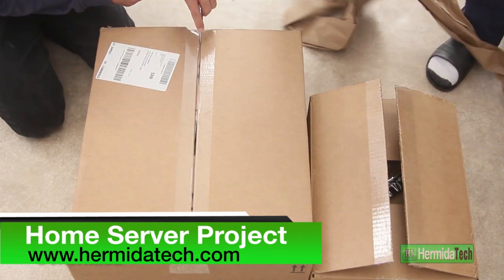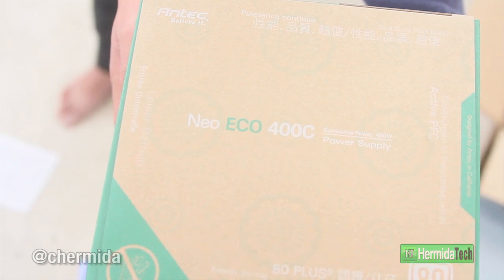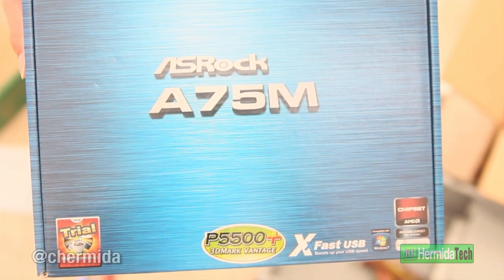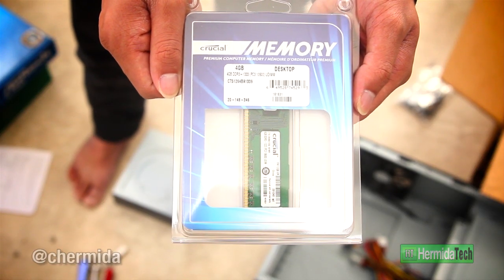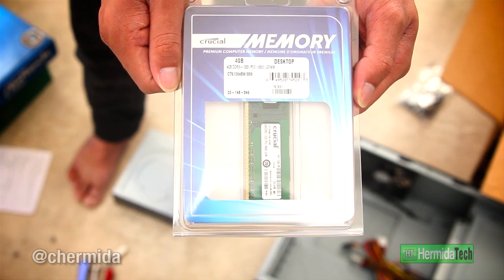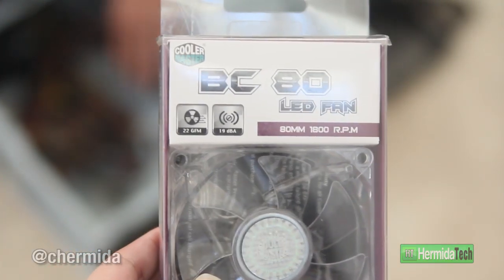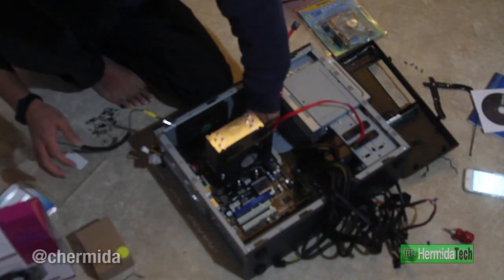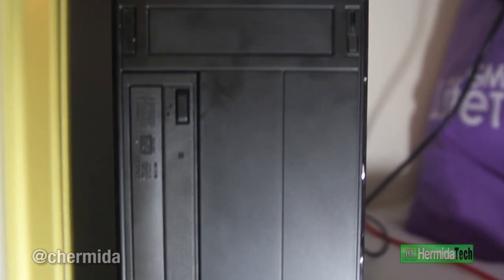Home Media Server Project: Build a Home Server Part 1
Home Media Server : Building a Home Server from scratch to play BluRays & DVDs to our HTPCs, Roku, & mobile devices. Christian shows you the parts for a home media server. READ MORE.